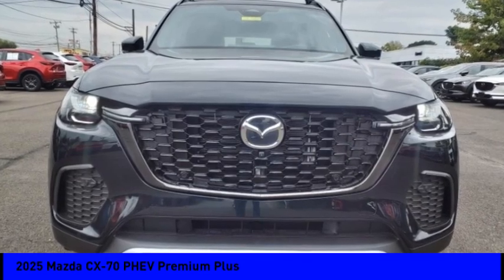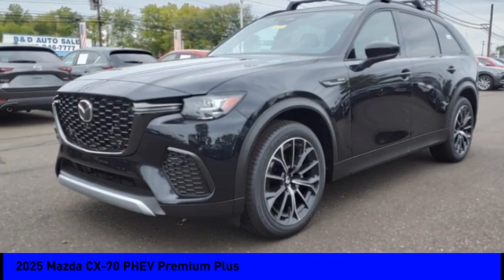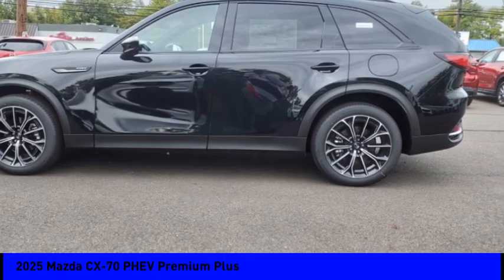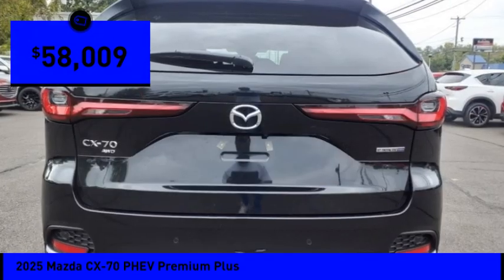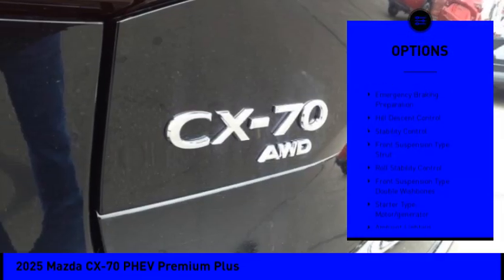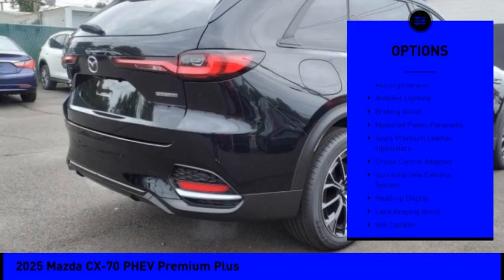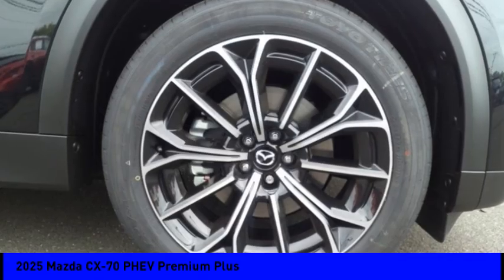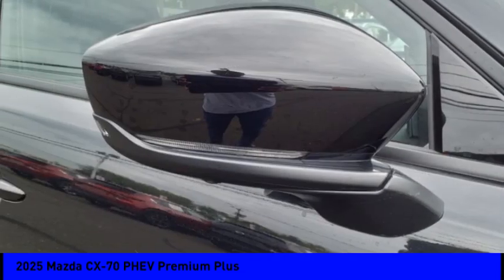2025 Mazda CX-70 PHEV Fairless Hills PA 257045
2025 Mazda CX-70 PHEV Premium Plus

Peruzzi Mazda
140 Lincoln Highway

Looking for the right vehicle? Today could be your lucky day. this 2025 Mazda CX-70 PHEV could be yours.